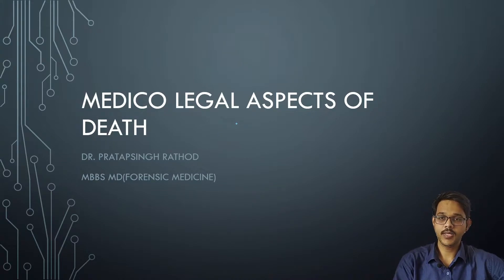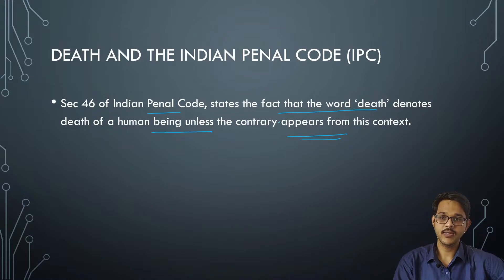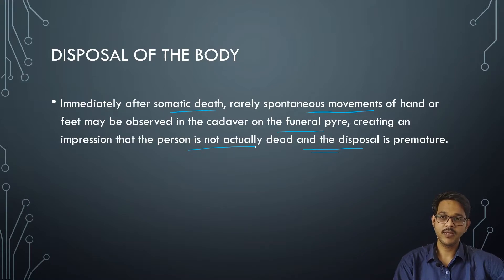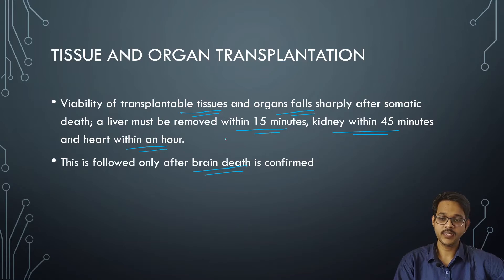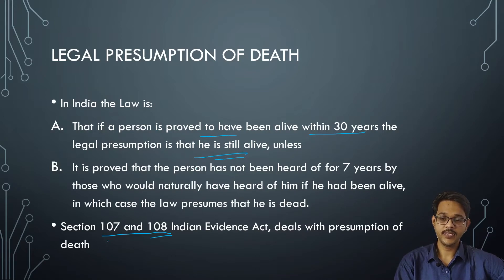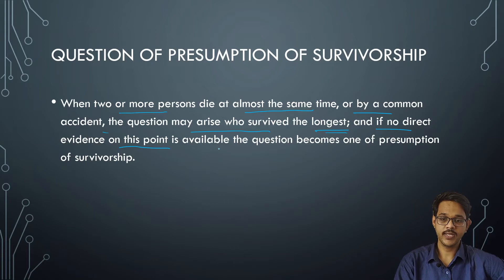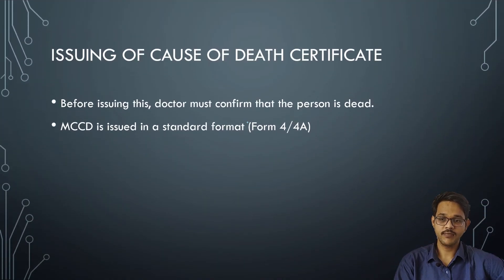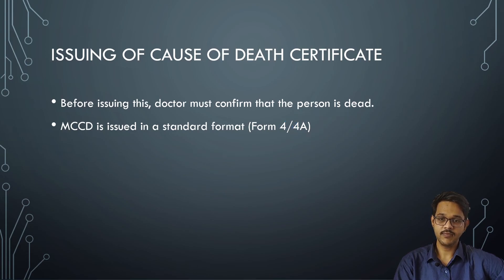Medico legal aspects of death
Various Medico legal importance of death